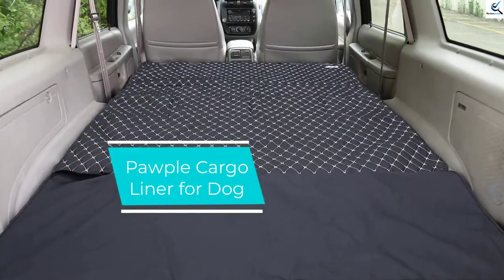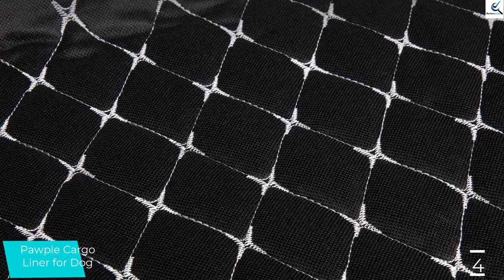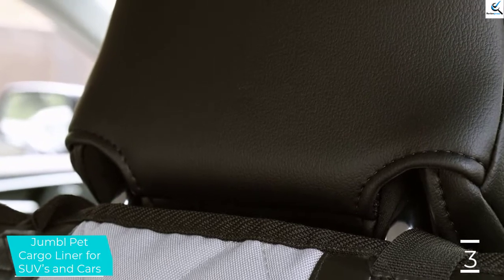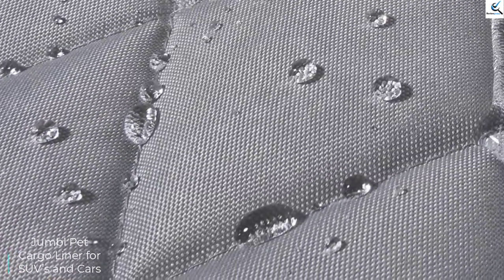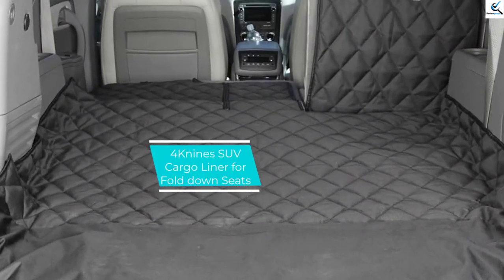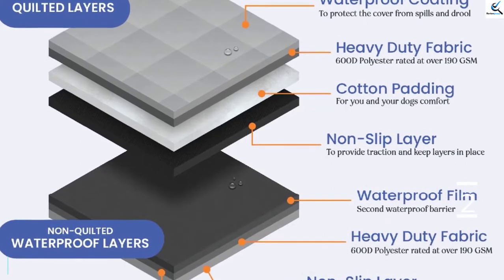Top 5 Best Cargo Liners for Dog in 2022 Reviews [Buyer’s Guide]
☛ All The Links to Best Cargo Liners for Dog listed in this Video:-

► 5.  BRONZEMAN Pet Cargo Liner for Dogs

► 4. Pawple Cargo Liner for Dog

► 3. Jumbl Pet Cargo Liner for SUV’s and Cars

► 2. 4Knines SUV Cargo Liner down Seats

► 1. FunniPets Cargo Liner for SUV

➥ Prime Discounted Monthly Offering
➥ Try Twitch Prime
➥ Amazon Music Unlimited
➥ Try Amazon Home Services
➥ Kindle Unlimited Membership Plans
➥ Create an Amazon Wedding Registry

In This Video, I listed the Best Cargo Liners for Dog That are available in the market. I made this list based on my personal research, and I tried to list them based on their price, quality,  and many more things.